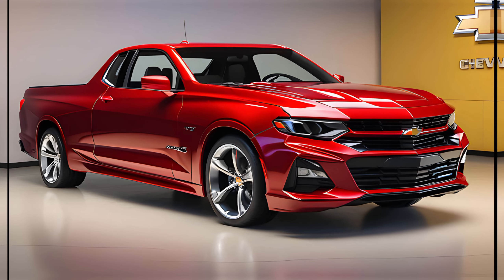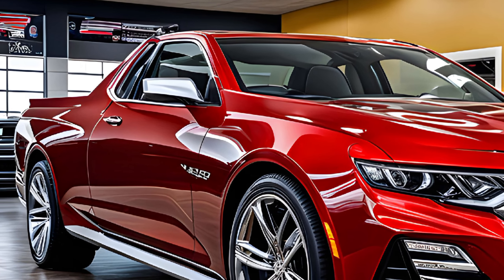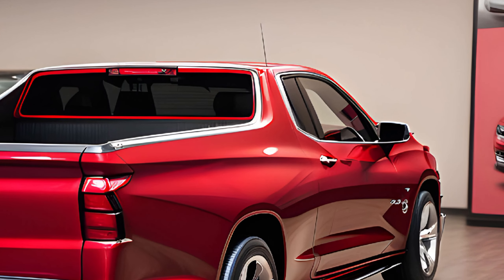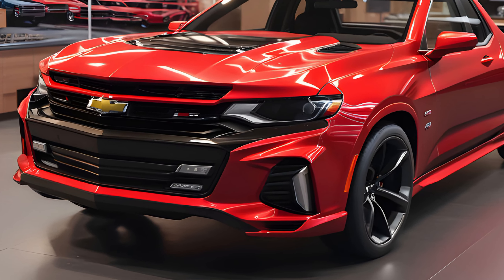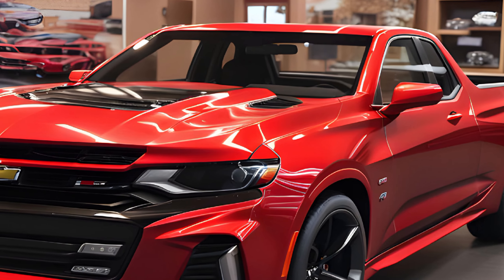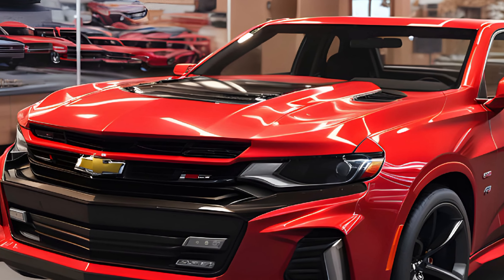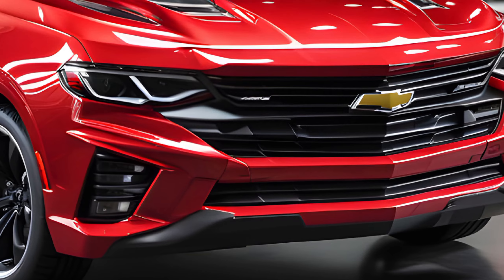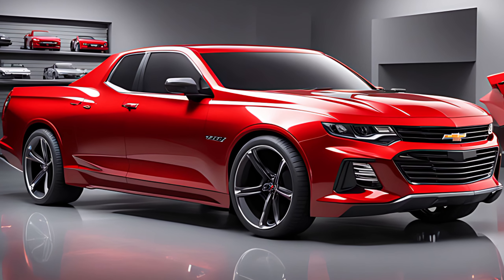The All-New 2025 Chevy El Camino SS Finally Unveiled" - FIRST LOOK!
Buckle up, gearheads, as Chevrolet's latest masterpiece has hit the stage with a thunderous roar. The much-anticipated 2025 Chevy El Camino SS has finally made its grand debut, sending shockwaves through the automotive world. With a sleek, modern design that pays homage to its iconic heritage, this reimagined classic blends muscle and sophistication seamlessly. Boasting cutting-edge technology, formidable power under the hood, and unparalleled comfort within, the El Camino SS promises an exhilarating driving experience like never before. This long-awaited unveiling marks the triumphant return of an automotive legend, ready to dominate the roads with its unmatched prowess and undeniable style.

COVER TOPICS:)

"Revived Icon: 2025 Chevy El Camino SS Unveiled – First Glimpse!"
"Classic Reborn: 2025 El Camino SS Breaks Cover – Exclusive!"
"Sleek and Strong: All-New 2025 El Camino SS – Unveiled!"
"Power and Precision: 2025 El Camino SS – First Look!"
"Legendary Comeback: 2025 El Camino SS Roars to Life – Revealed!"
"Muscle Resurrected: 2025 El Camino SS – Unveiling Event!"
"Heritage Meets Innovation: 2025 El Camino SS – First Peek!"
"Iconic Return: 2025 El Camino SS – Breaking News!"
"Modern Marvel: 2025 El Camino SS – Unveiling Spectacle!"
"Bold and Beautiful: 2025 El Camino SS – Exclusive Reveal!"
"Revolutionary Revival: 2025 El Camino SS – Unveiled in Style!"
"Unveiling Elegance: 2025 El Camino SS – Breaking Ground!"
"Heritage Redefined: 2025 El Camino SS – Unveiling Extravaganza!"
"Sophistication Unleashed: 2025 El Camino SS – First Gaze!"
"Roaring Return: 2025 El Camino SS – Unveiled Triumphantly!"
"Classic Charm: 2025 El Camino SS – Unveiling Showcase!"
"Modern Legend: 2025 El Camino SS – First Revelation!"
"Unveiling Excellence: 2025 El Camino SS – Breaking Barriers!"
"Strength Unleashed: 2025 El Camino SS – Unveiled Powerhouse!"
"Innovative Heritage: 2025 El Camino SS – Unveiling Gala!"
"Revolutionary Design: 2025 El Camino SS – Unveiled Masterpiece!"
"Unveiling Excitement: 2025 El Camino SS – Breaking Silence!"
"Resurrected Classic: 2025 El Camino SS – First Peek Inside!"
"Legendary Beauty: 2025 El Camino SS – Unveiled Wonder!"
"Power Reimagined: 2025 El Camino SS – Unveiling Ceremony!"
"Unveiling Legacy: 2025 El Camino SS – Breaking Dawn!"
"Modern Majesty: 2025 El Camino SS – Unveiled Marvel!"
"Reborn Muscle: 2025 El Camino SS – First Glance!"
"Unveiling Glory: 2025 El Camino SS – Breaking Grounds!"
"Classic Revival: 2025 El Camino SS – Unveiled Gem!"
"Sleek Powerhouse: 2025 El Camino SS – Unveiling Magic!"
"Reviving Tradition: 2025 El Camino SS – First Unveiling!"
"Elegance Unveiled: 2025 El Camino SS – Breaking Waves!"
"Iconic Rebirth: 2025 El Camino SS – Unveiled Legacy!"
"Powerful Return: 2025 El Camino SS – First Unveiling!"
"Modern Classic: 2025 El Camino SS – Breaking Norms!"
"Unveiling Strength: 2025 El Camino SS – Breaking Limits!"
"Heritage Renewed: 2025 El Camino SS – First Look Inside!"
"Revolutionary Revival: 2025 El Camino SS – Unveiled Brilliance!"
"Legendary Rebirth: 2025 El Camino SS – First Unveiled!"
"Unveiling Mastery: 2025 El Camino SS – Breaking Records!"
"Classic Beauty: 2025 El Camino SS – Unveiled Essence!"
"Sophisticated Power: 2025 El Camino SS – First Showcase!"
"Revived Excellence: 2025 El Camino SS – Unveiled Splendor!"
"Modern Heritage: 2025 El Camino SS – Breaking Molds!"
"Unveiling Superiority: 2025 El Camino SS – First Impressions!"
"Heritage Reforged: 2025 El Camino SS – Unveiled Glory!"
"Revolutionary Return: 2025 El Camino SS – Breaking Expectations!"
"Iconic Redefined: 2025 El Camino SS – First Unveiling!"